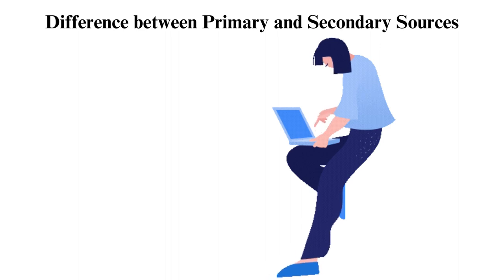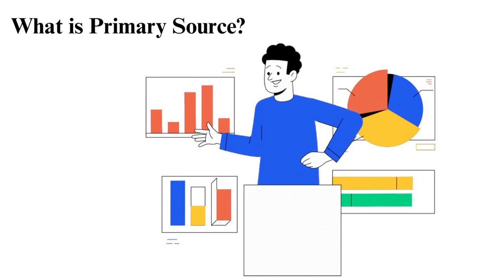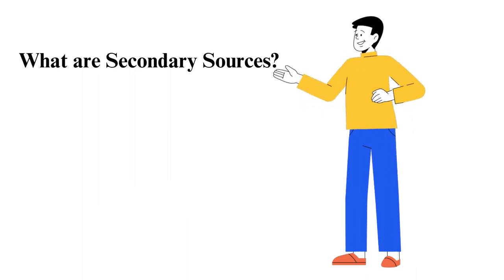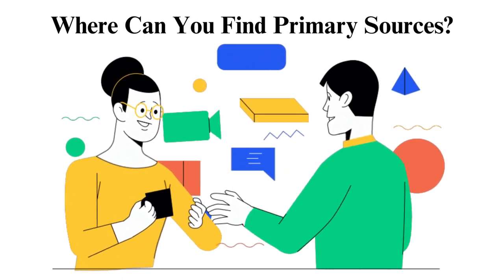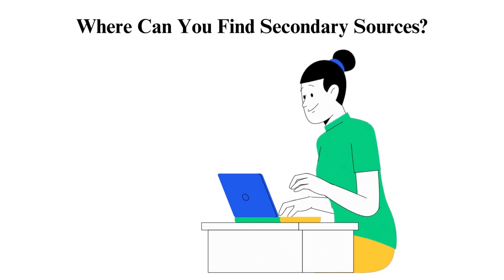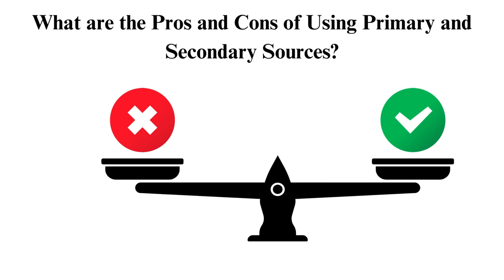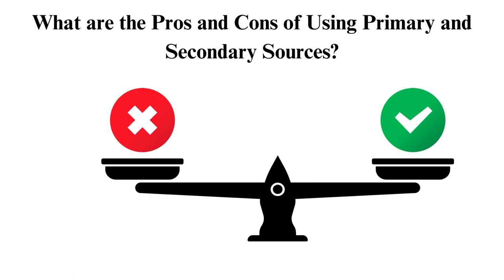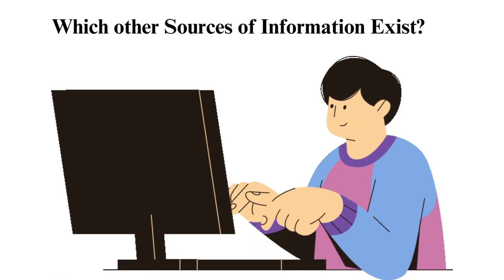Difference between Primary and Secondary Sources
Check out the updated version of Difference between primary and secondary sources 📚🔍

Researching can be a daunting task, especially when you're trying to differentiate between primary and secondary sources.

In this illuminating video, we break down the crucial difference between primary and secondary sources, making your academic journey smoother and more informed.

To get direct to the part you are more interested in use the time code below🕐🕐:
00:00:00 Intro
00:00:38 What are primary sources?
00:02:07 What are secondary sources?
00:03:14 Where Can You Find Primary Sources?
00:04:32 Where Can You Find Secondary Sources?
00:05:43 Difference Between Secondary and Primary Sources
00:07:22 Pros and Cons of Using Primary and Secondary Sources
00:08:57 Which Other Sources of Information Exist?